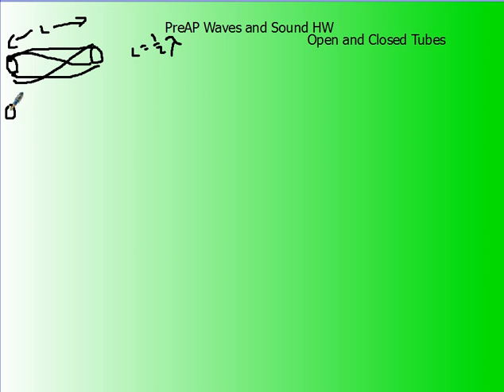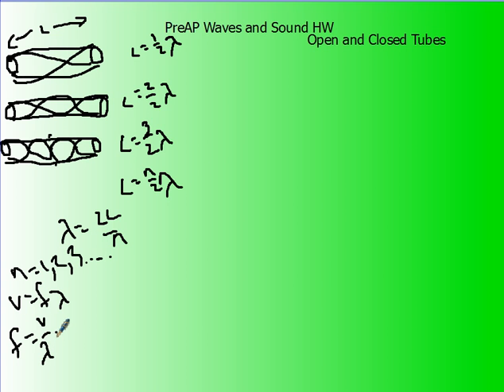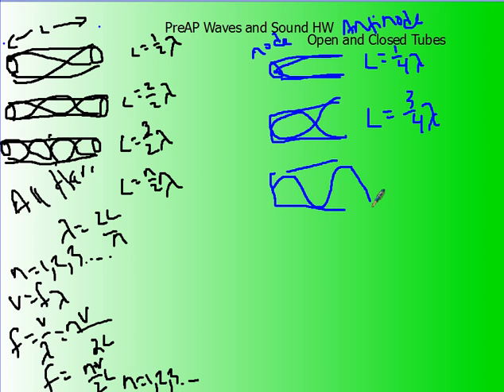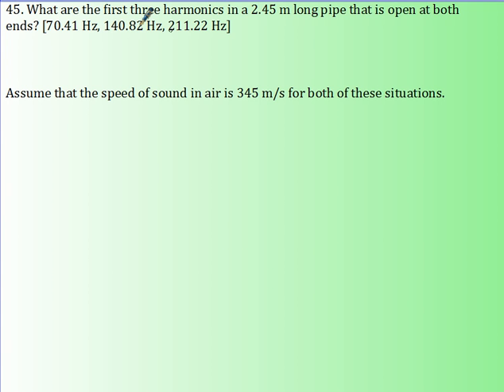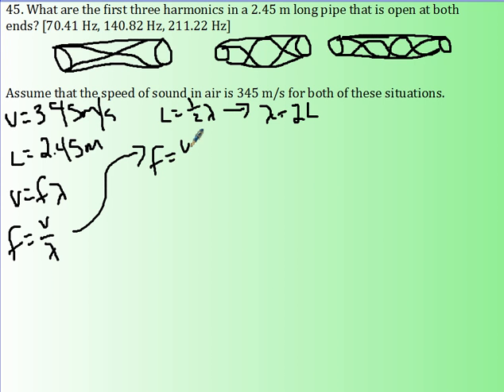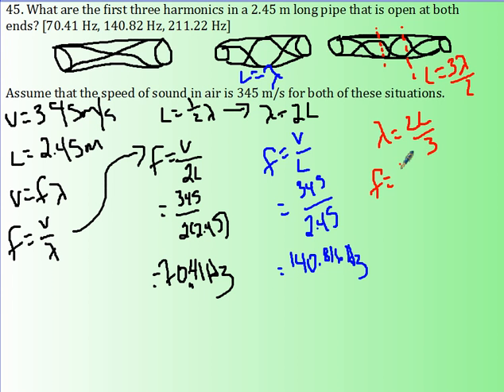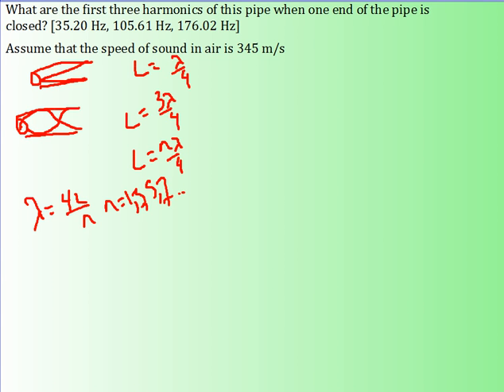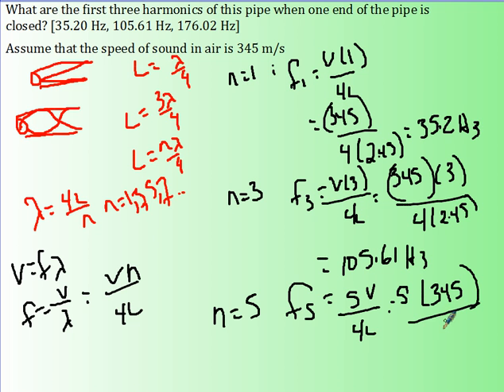PreAP Waves and Sound Open and Closed Tubes